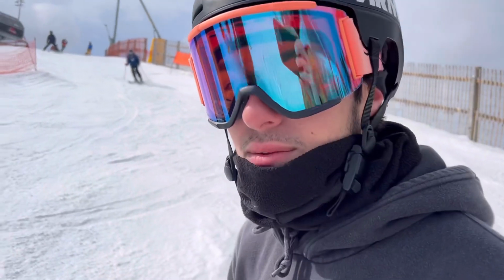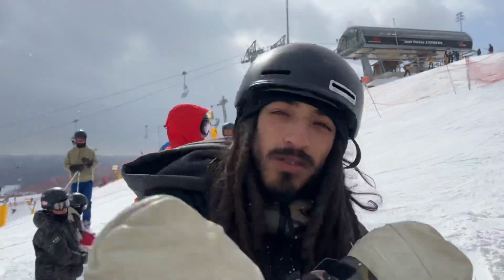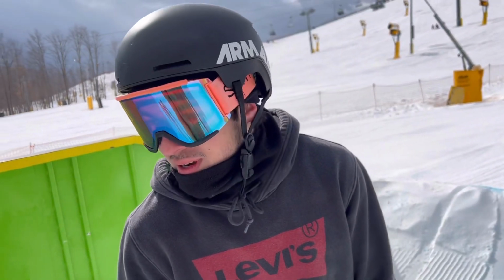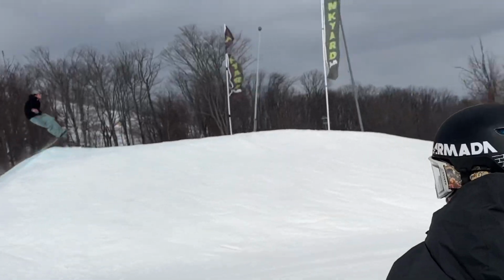GAME OF GUOH: David vs Joey Pellegrini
Put David and Joey Pellegrini on the spot for a game of GUOH!

We’ll get the microphone sorted out for the next one!